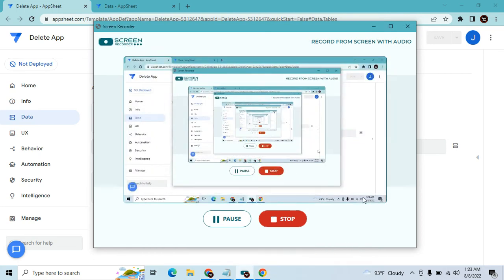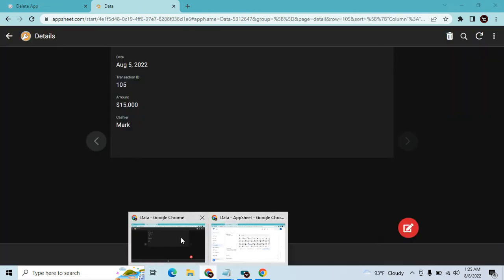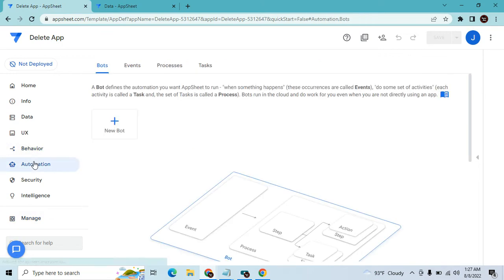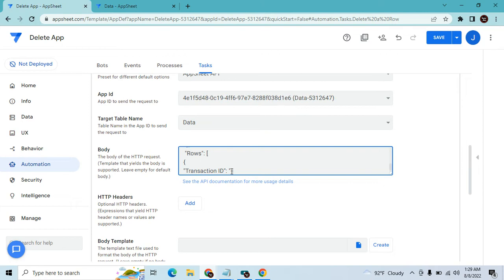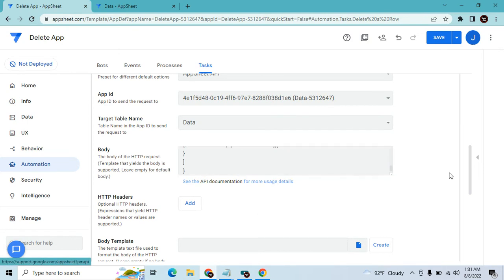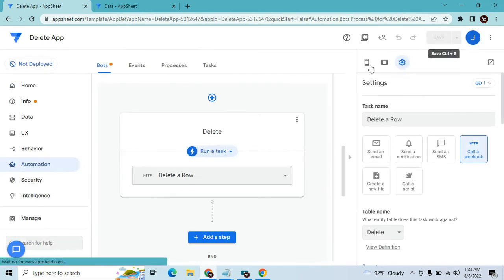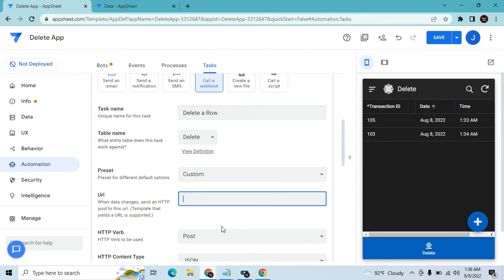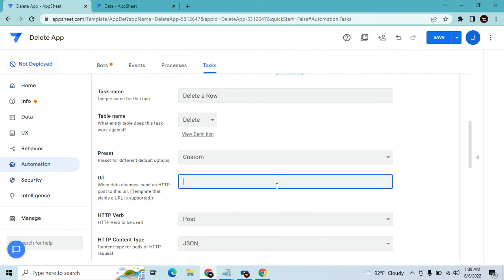How To Delete a Row Data of Another AppSheet API WebHook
Delete a Row Data of Another AppSheet App using Api and Webhook